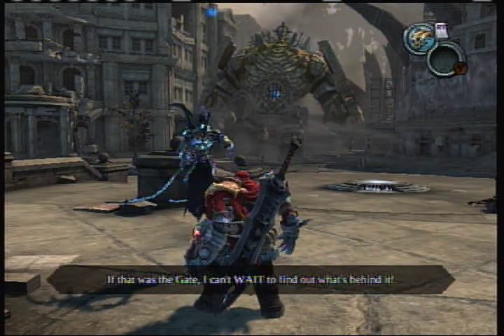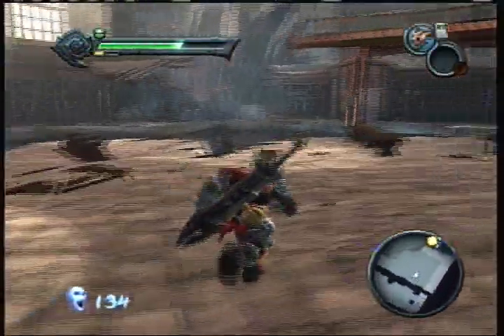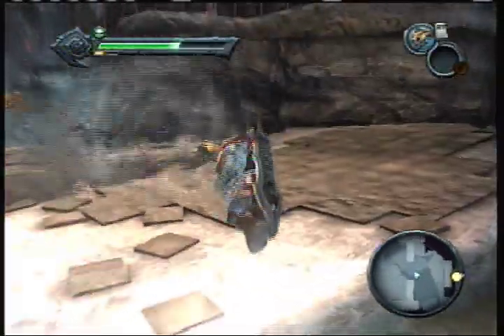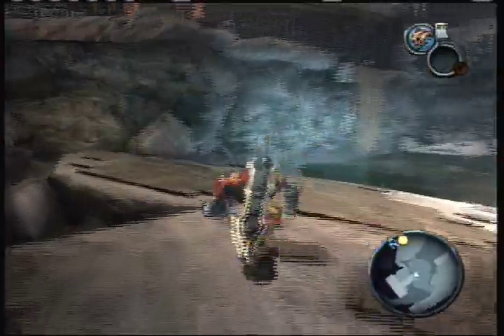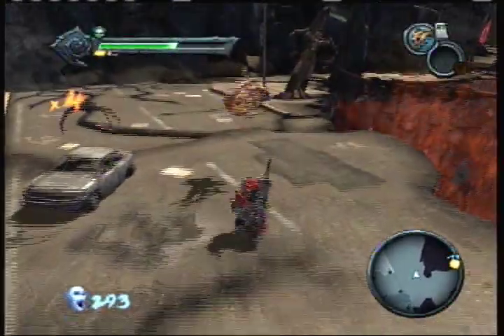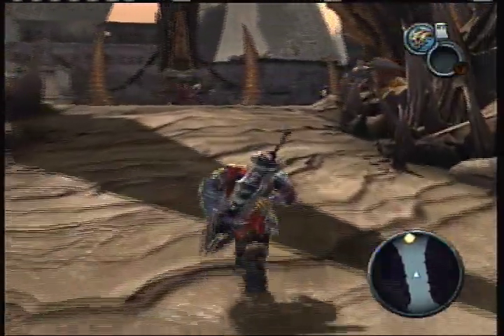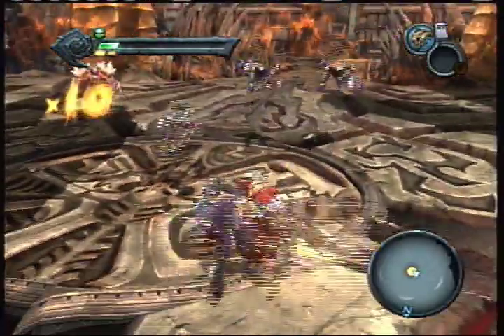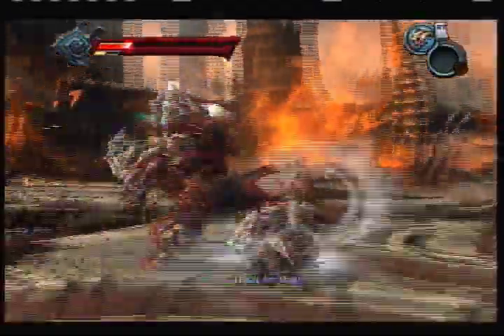Let's Play Darksiders: Part 4 - At the Gates of the Prison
And it was written "The devil was cast into the endless pit."